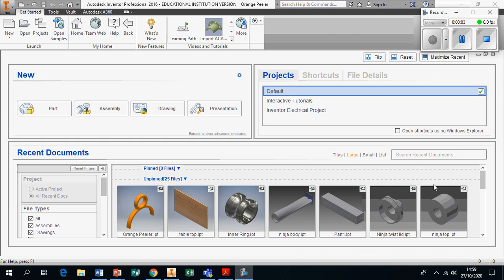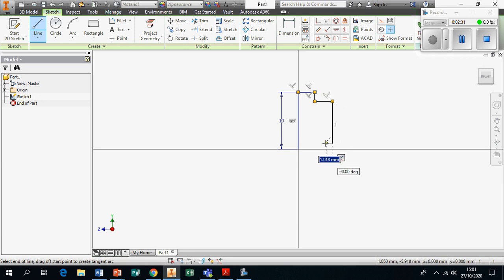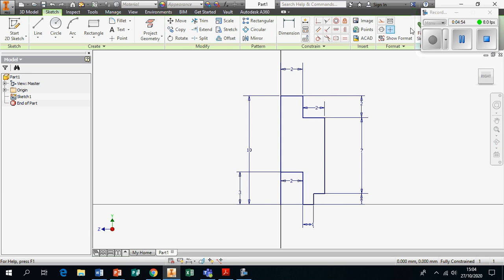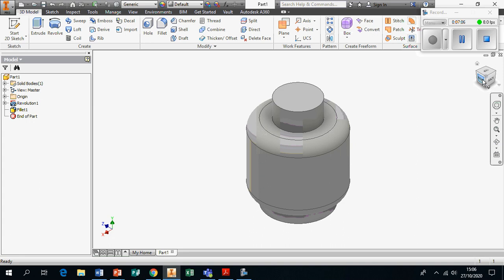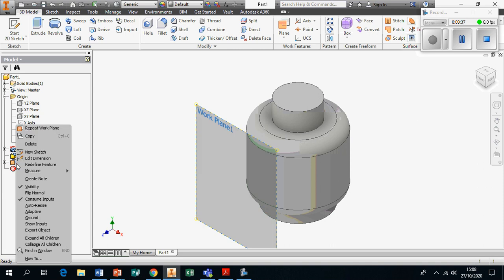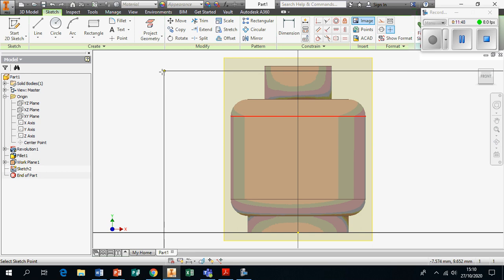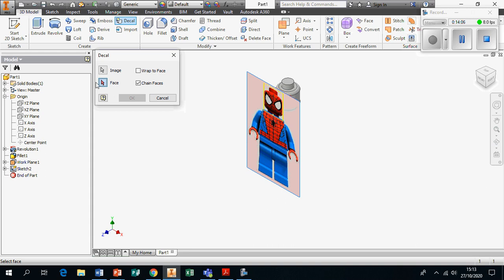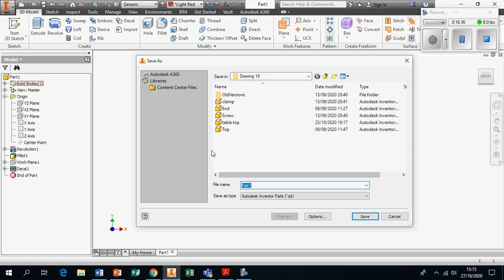S2 Lego Superhero Project - Head Tutorial